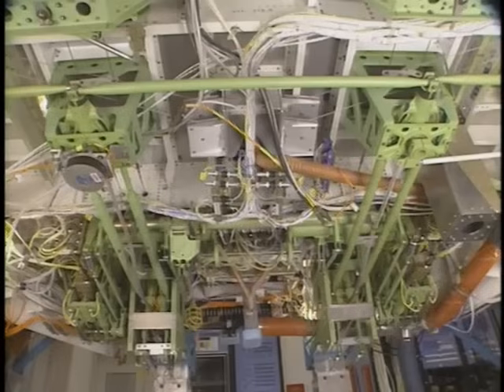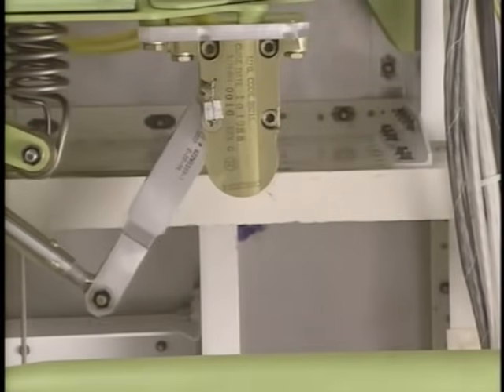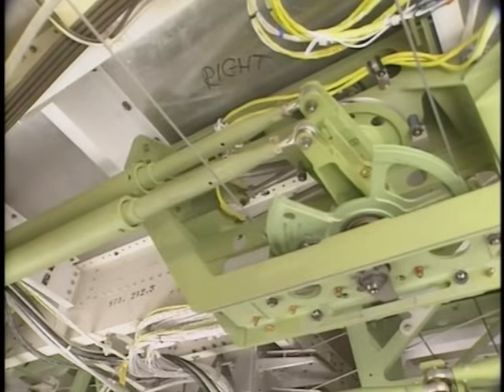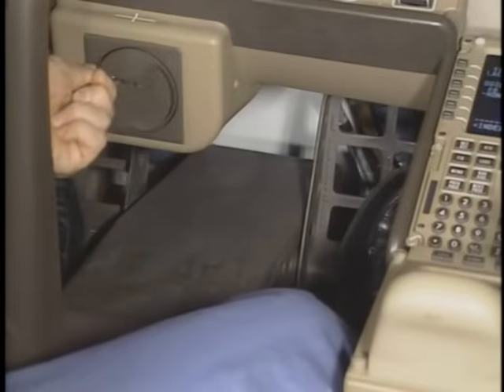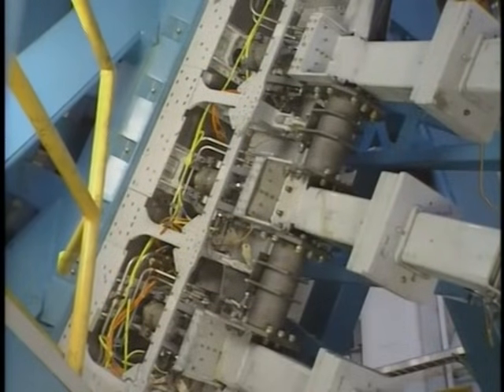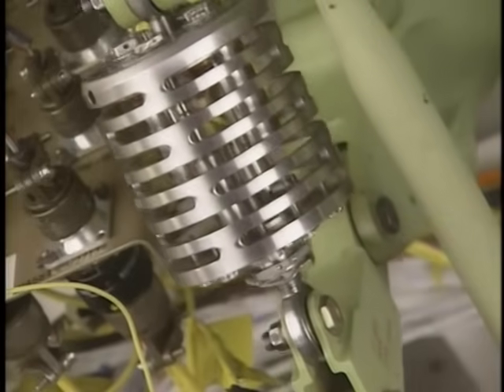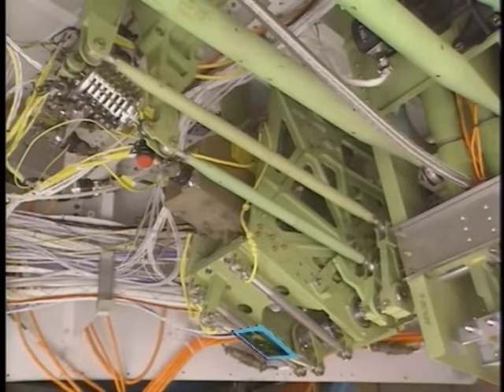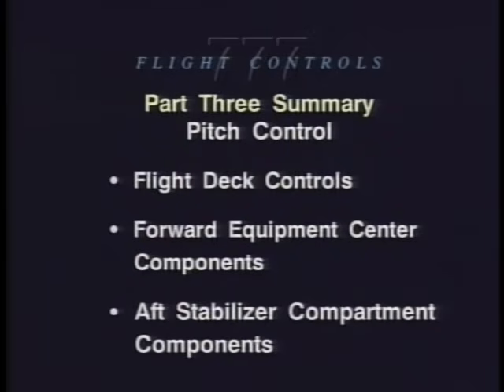B 777 Primary Flight Controls